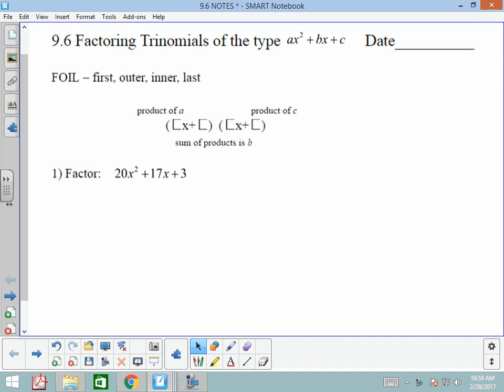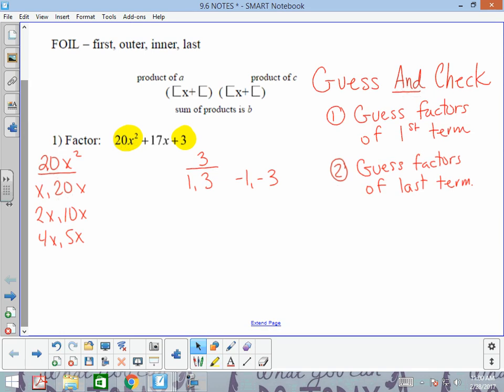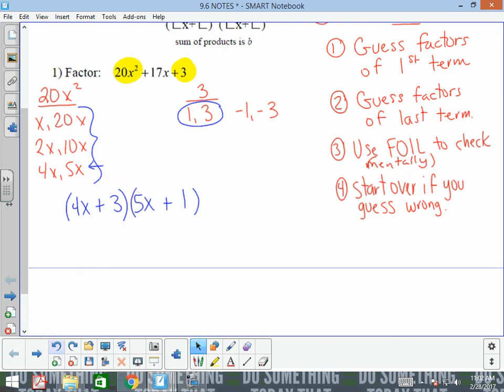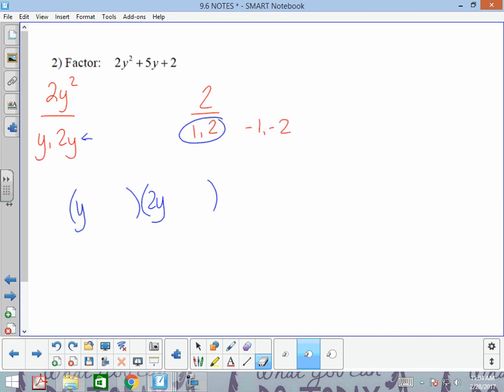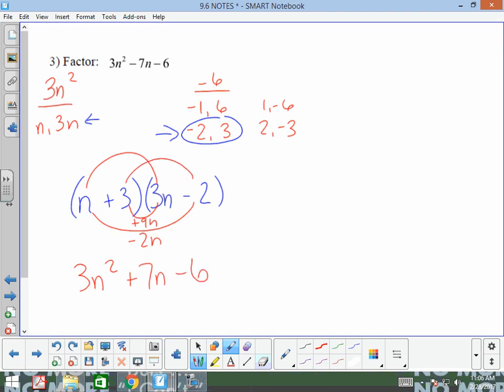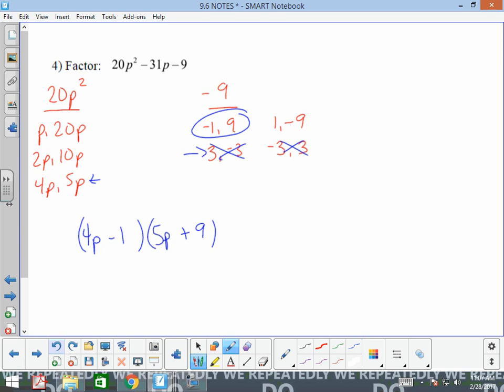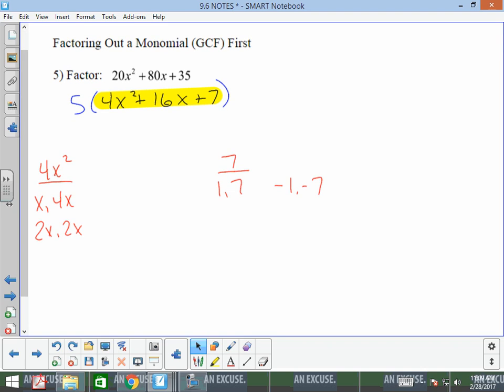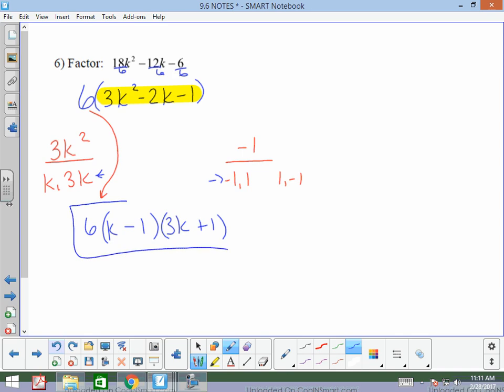8 6 NOTES video #1